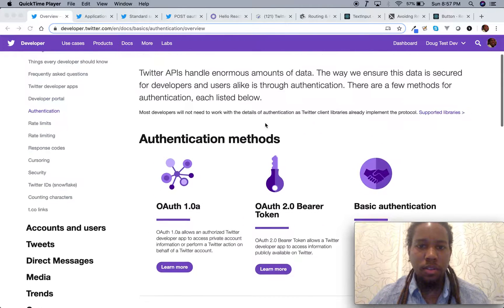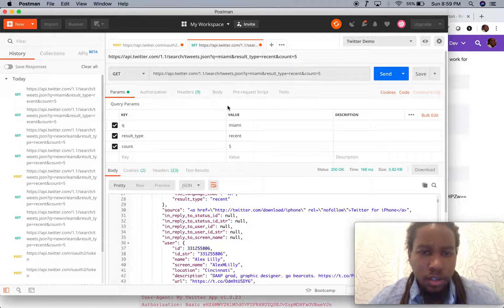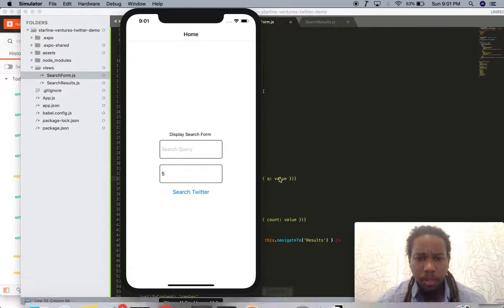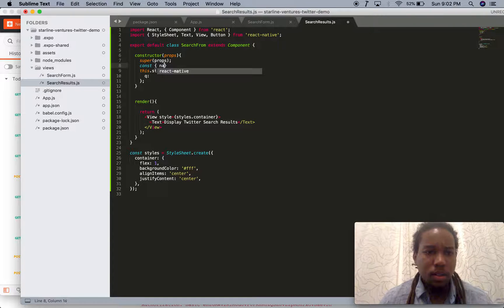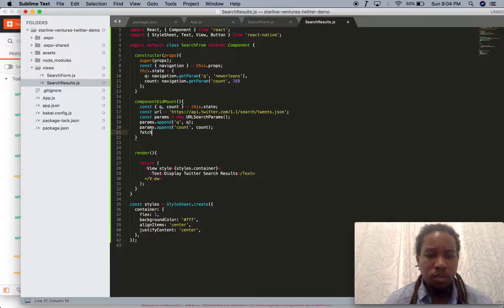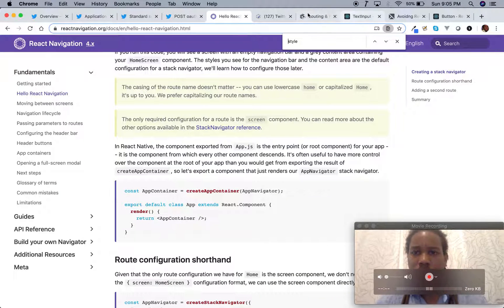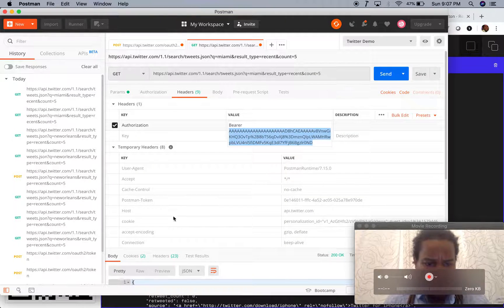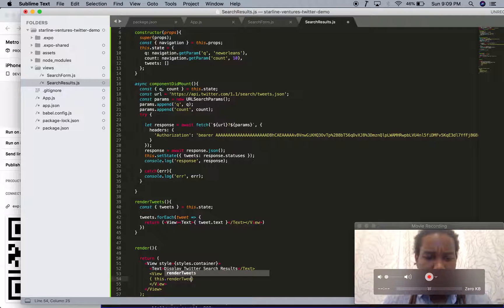Twitter Search API + React Native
The Twitter Search API allows you to use Oauth 2 endpoint to generate a token that can do a standard search on the Twitter tweet timeline.  We can use React Native to create a small form on an app then pass that requests to the Search API and display the results on a second page